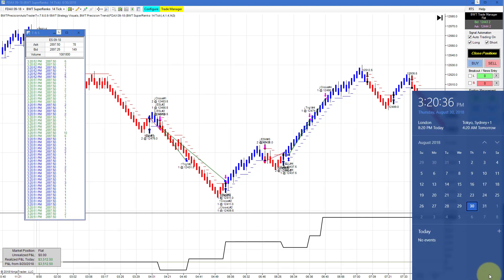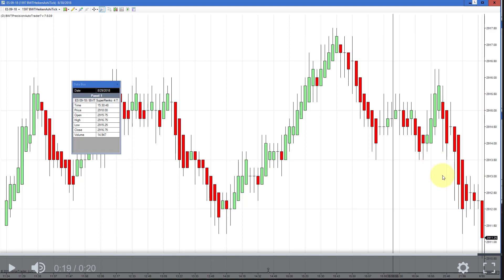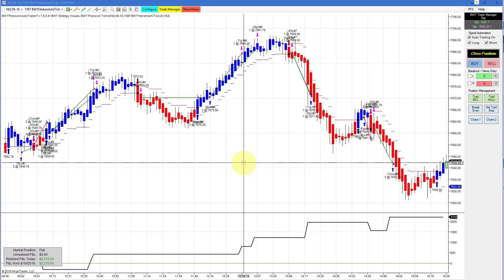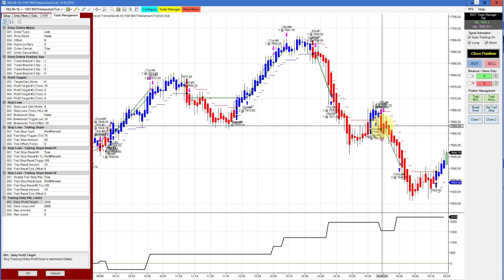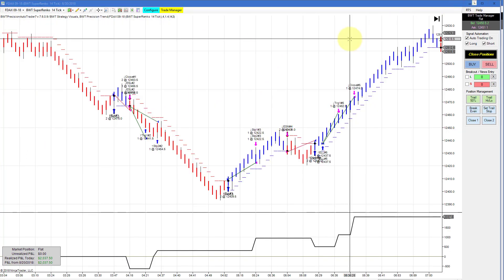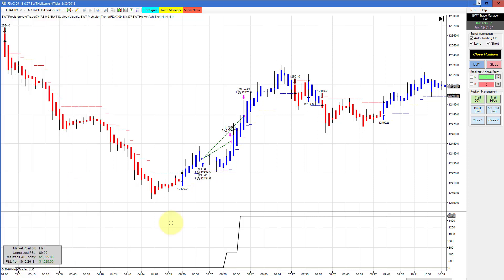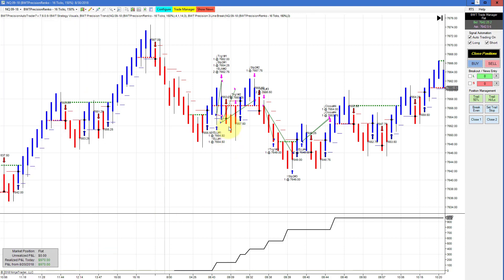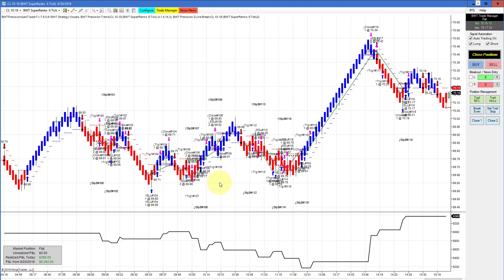Trail Stop Discussion, Impressive FDAX BWT Autotrader VLog #595 100% Automated Trading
Trail Stop Discussion, FDAX , Impressive FDAX BWT Autotrader VLog #595 100% Automated Trading Ninja Trader, Randy Sarrow